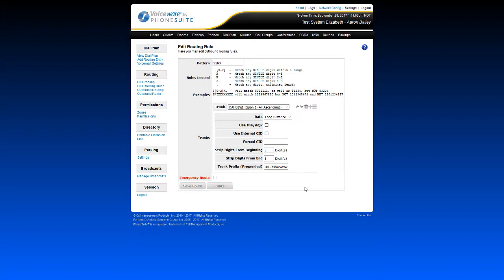Voiceware Tips & Tricks: Interexchange Carrier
How to setup and use an Interexchange Carrier with Voiceware